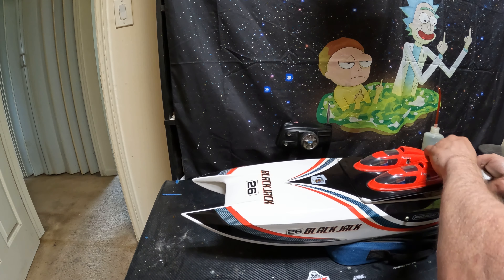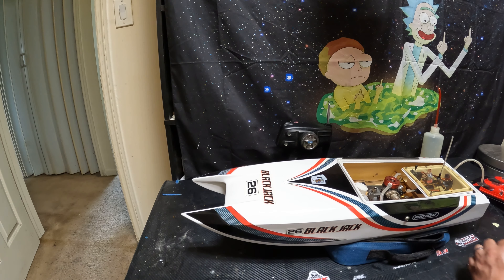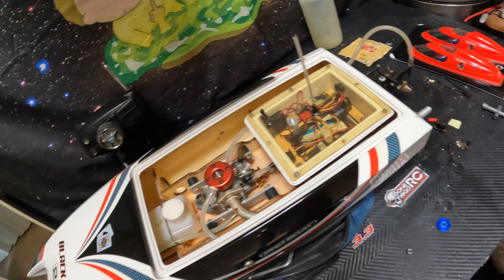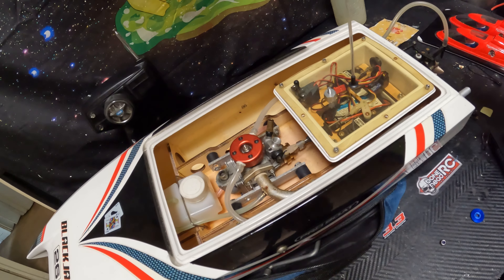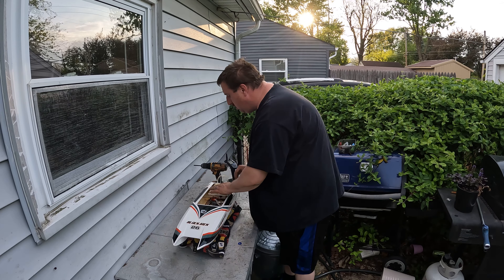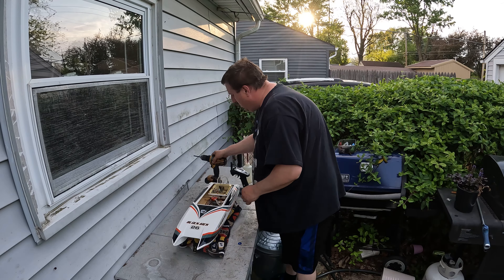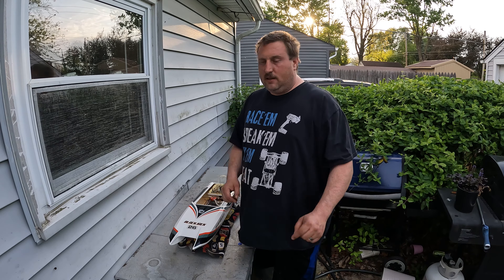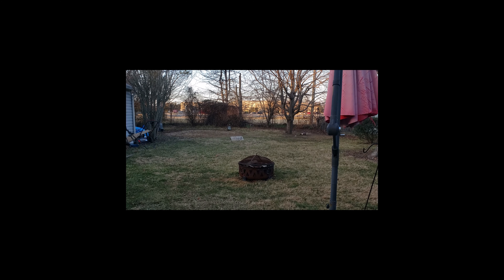proboat black jack 26 nitro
first fire up Music by Karl Casey